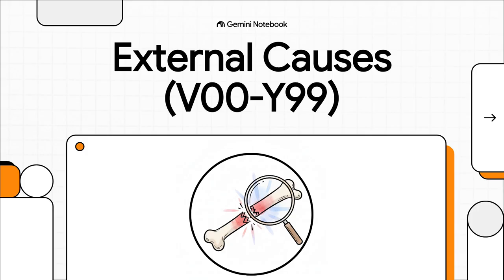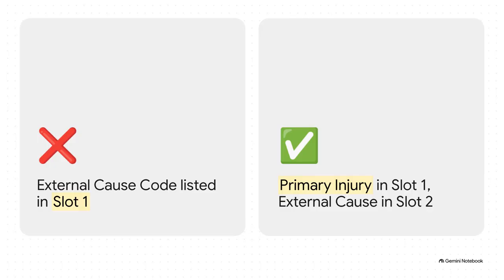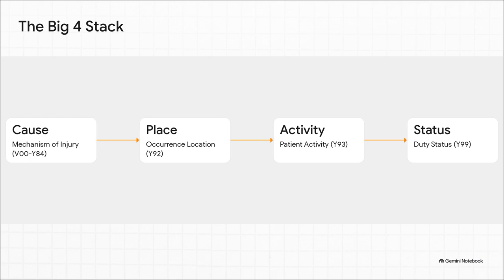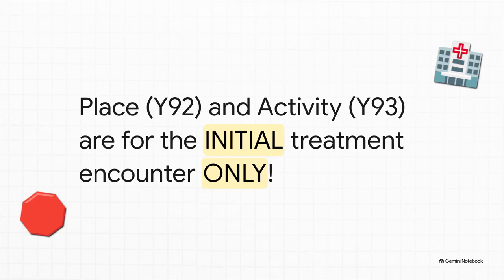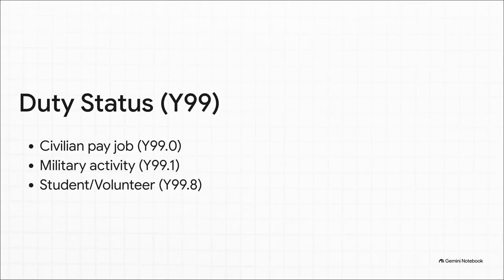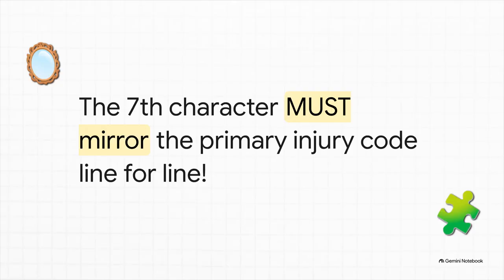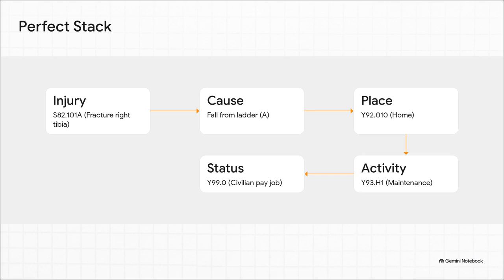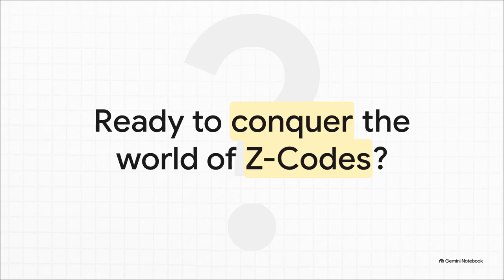ICD 10 CM Medical Coding Guidelines Part 64: External Causes Morbidity V00-Y99 Place of Occurrence